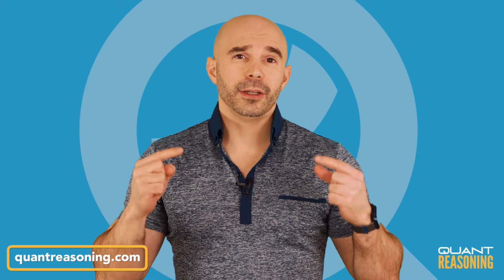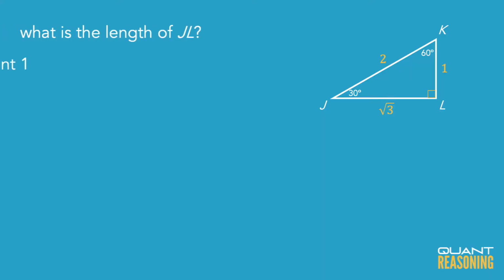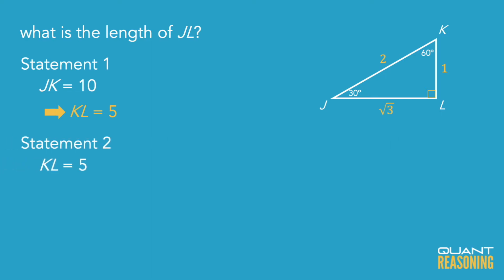In ∆JKL shown above, what is the length of segment JL DS83602.01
GMAT DS83602.01

In ∆JKL shown above, what is the length of segment JL ?

(1) JK = 10
(2) KL = 5

Concept: triangle side lengths. Geometry is no longer on the GMAT Focus Edition, but it is tested on the GRE.